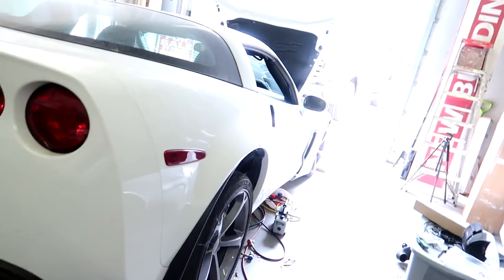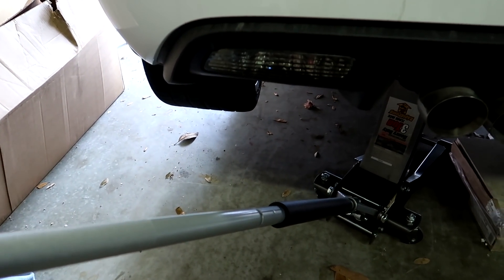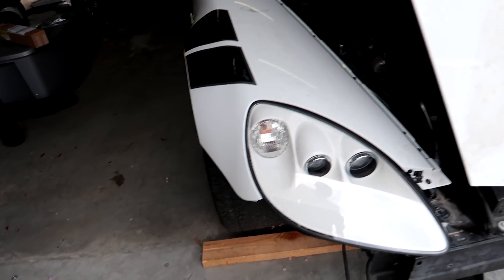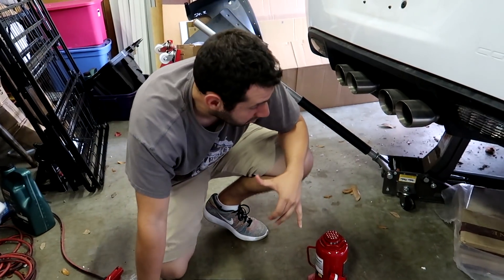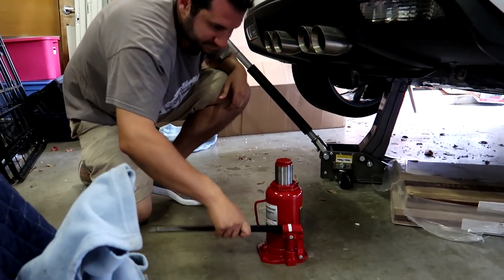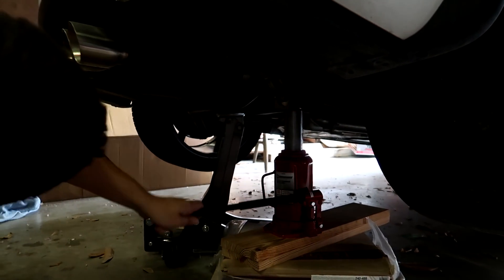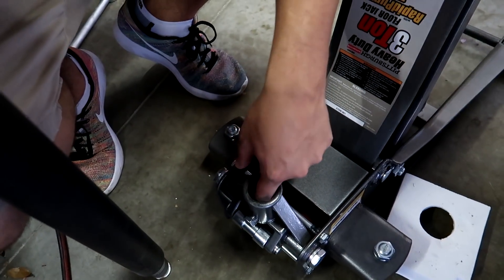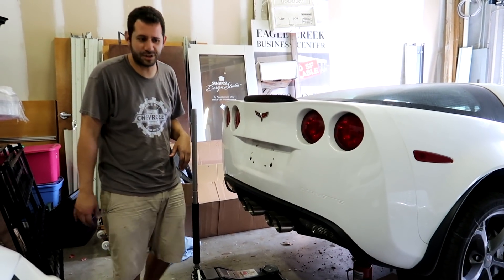Cheap Idiot Gets Harbor Freight Jack STUCK Under Corvette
I love Harbor Freight Tools...